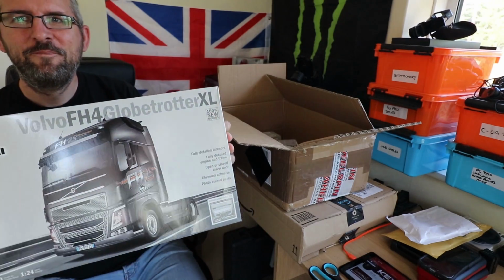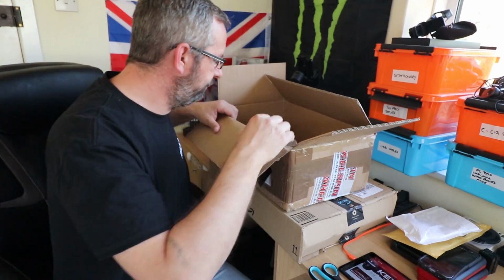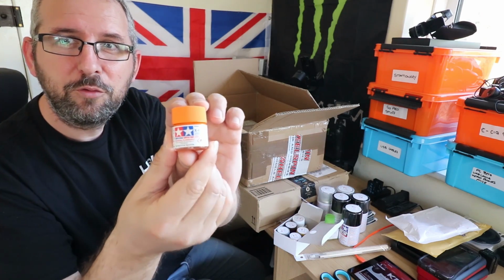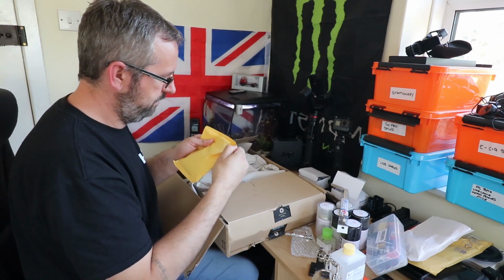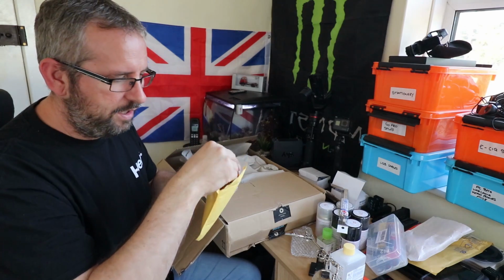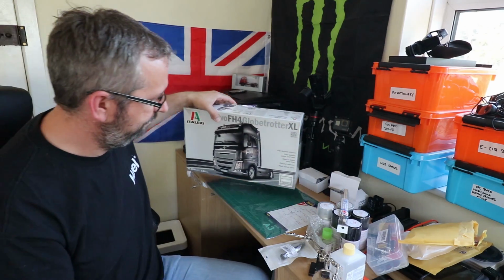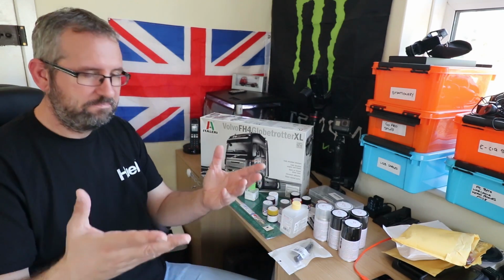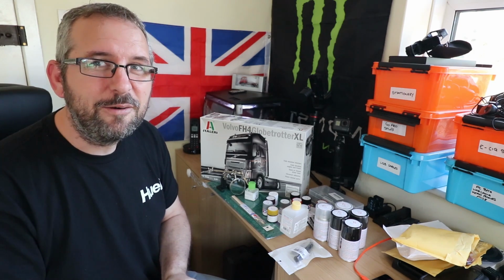New Lockdown Series: Volvo FH4 Build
The first episode in the new lockdown series, join me as I reveal the new build project to keep us all sane during the lockdown.

Catch up with the rest of the RoadLegends and follow on Facebook